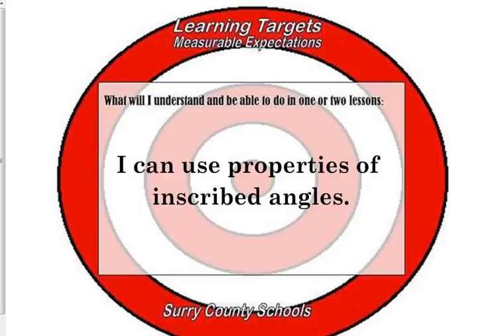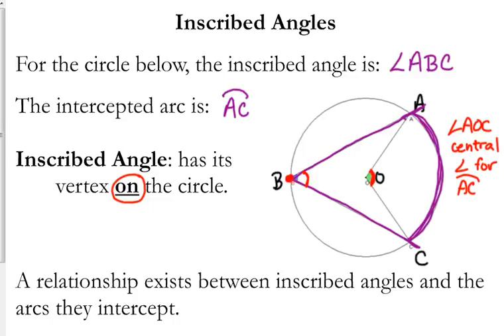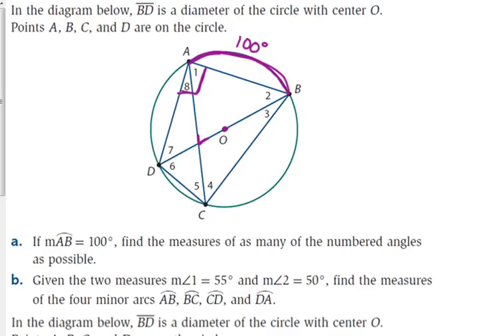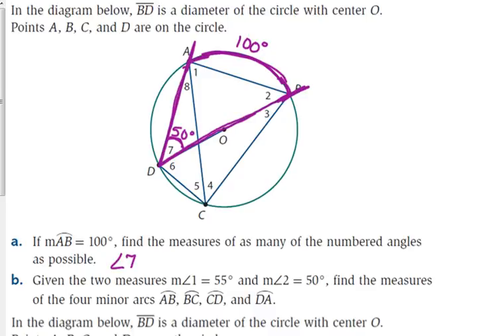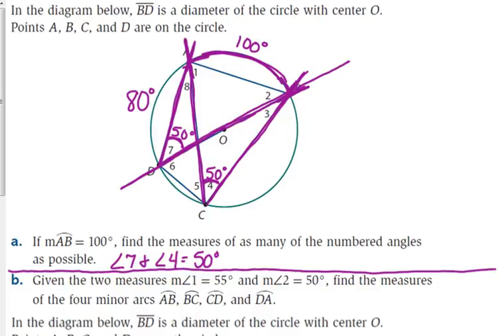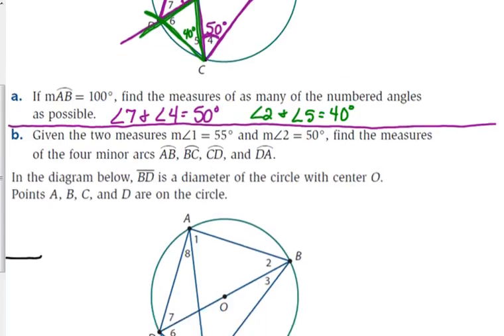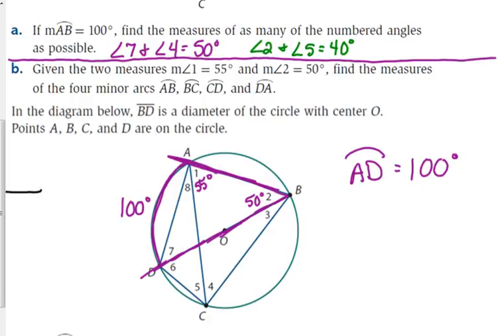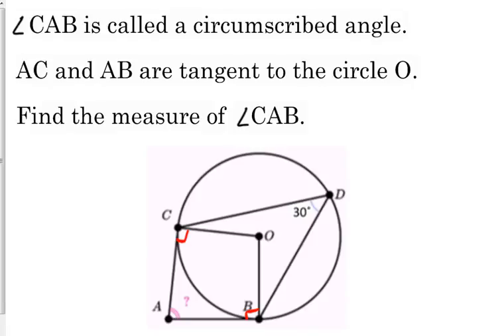Day 65 Lesson~Inscribed Angles (Honors)